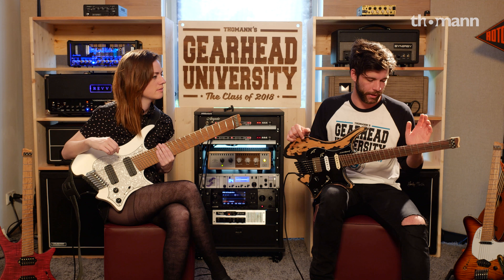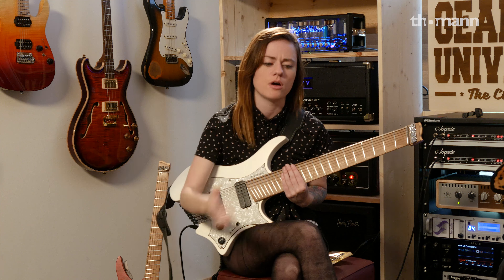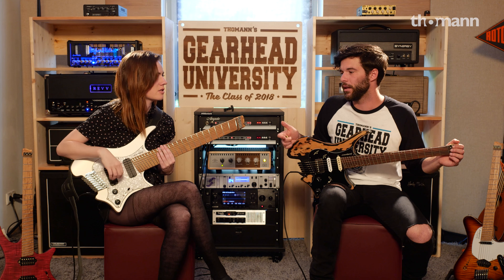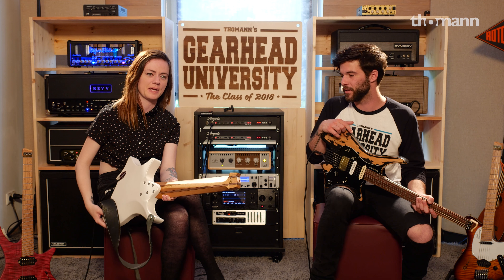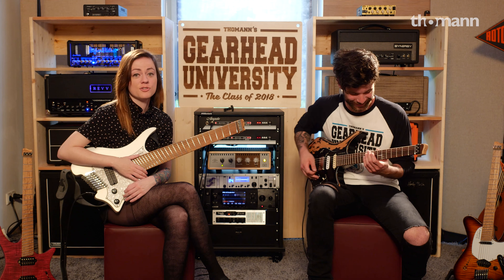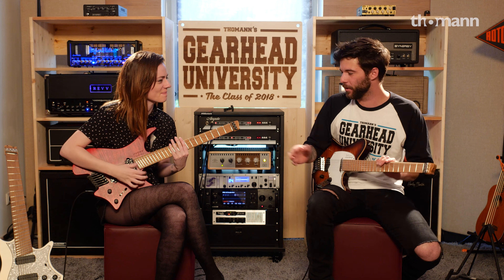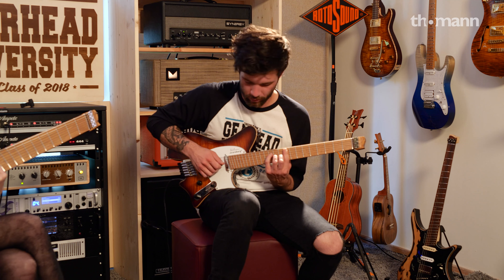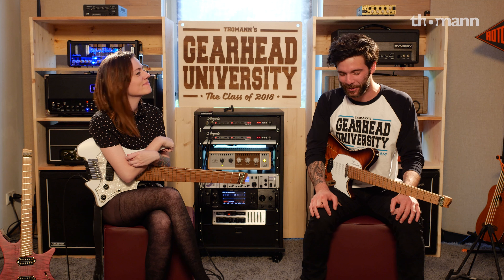TGU18 | Everything about Strandberg guitars ft. Sarah Longfield | Thomann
Sarah Longfield talks Strandberg Guitars with the handsome Guilliaume at TGU18 the Thomann Gearhead University Class of 2018.

Interesting bits and pieces:
00:00 How Guillaume got into Sarah’s music
01:45 Strandberg Boden Classic 8 2018
02:16 Why Sarah plays Strandberg
03:00 Giullaume’s reliced Strandberg Boden Classic 6

04:23 The differences between a custom and a non custom Strandberg
04:50 First Classic models were produced in China
05:30 Every thing in a Strandberg is there for a purpose
06:22 Coming up with an all new guitar design

07:25 Talking about the EndurNeck™

08:20 Sarah playing the Boden Classic 8 2018
08:50 Pickups in the Boden Classic 8 2018
09:35 Guillaume playing his Boden Classic 6

10:23 Sarah playing the Strandberg Boden Original 6
10:46 Sarah and her pinky
11:46 Strandberg Tremolo System
12:34 Talking about the Strandberg Sälen Deluxe

14:00 Kris and Guillaume have put Strandbergs against MacMull custom guitars (Watch here: )

14:27 Guillaume playing the Strandberg Sälen Deluxe
16:02 Sarah playing the Boden Classic 8 2018